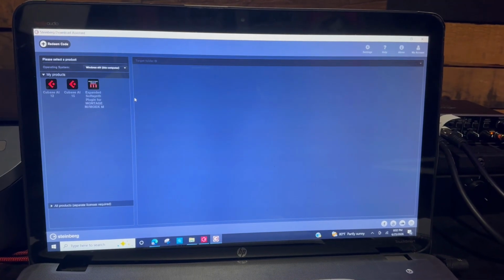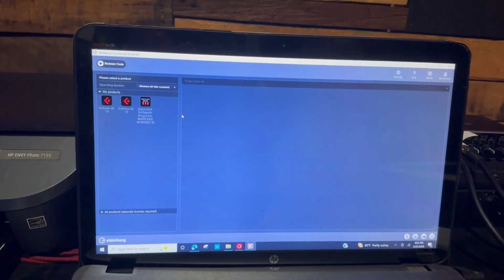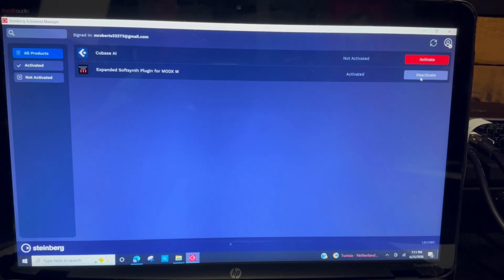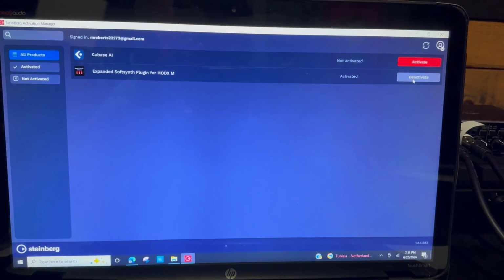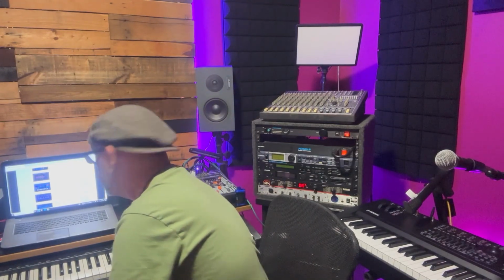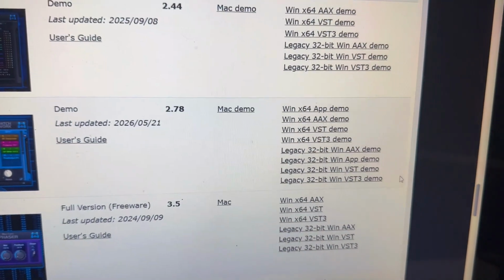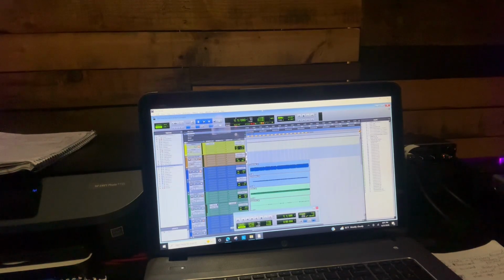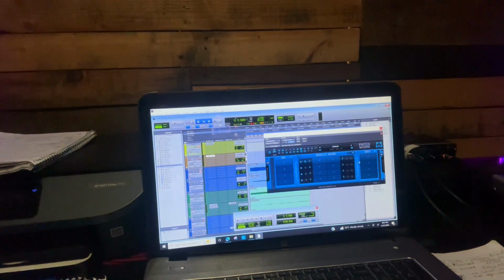Yamaha Expanded Softsynth Plugin with Pro Tools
Having trouble getting the Yamaha Expanded Softsynth Plugin (ESP) to appear in Pro Tools? This video walks you through the process that finally worked for me.

If you're having trouble getting the Yamaha Expanded Softsynth Plugin (ESP) to appear or load correctly in Pro Tools, this video walks through the process that finally worked for me.

 After spending hours searching for a tutorial specific to Pro Tools, I couldn't find one that covered the complete setup. This video documents the steps that I took to get ESP recognized and running so you can hopefully avoid the same frustration.

Whether you're using a Yamaha MODX M, Montage M, or any other midi controller keyboard, this guide is focused on getting the plugin acknowledged by Pro Tools and ready for use.

I plan to upload more Yamaha ESP and Pro Tools tutorials as I continue learning the software and integrating ESP into real-world music production workflows.

Special thanks to ChatGPT for helping me troubleshoot and document this process from start to finish.

Chapters
0:00 Introduction
2:05 About Your Activation Code
2:55 Step 1: Register Your Steinberg Account
3:10 Step 2: Install Steinberg Download Assistant
5:05 Step 3: Activate ESP with Steinberg Activation Manager
5:40 Step 4: Install the Required Third-Party Plugin
6:20 Blue Cat Audio Patchwork
7:50 Opening Yamaha ESP in Pro Tools
11:23 Final Thoughts